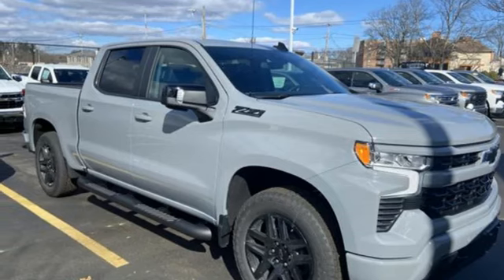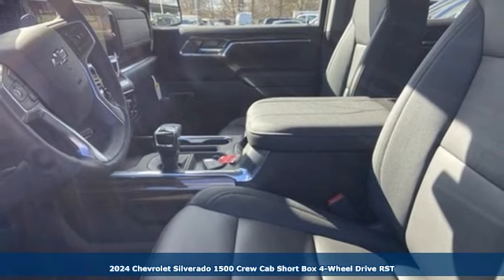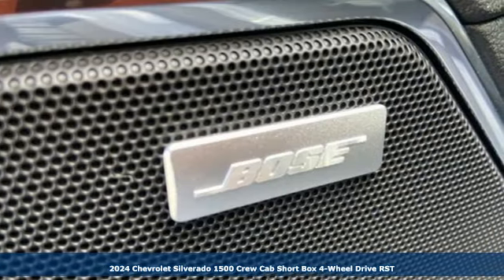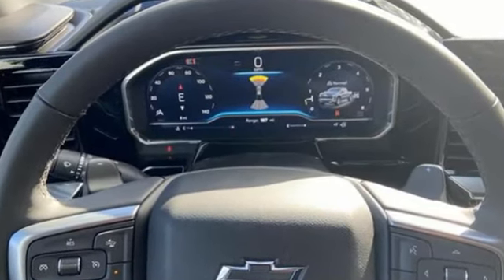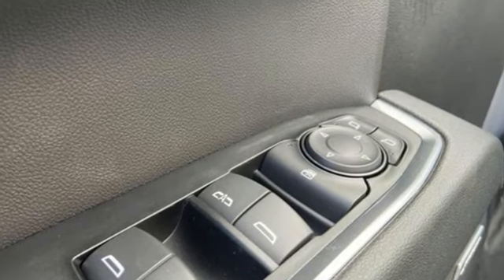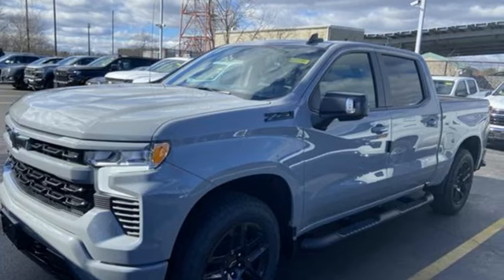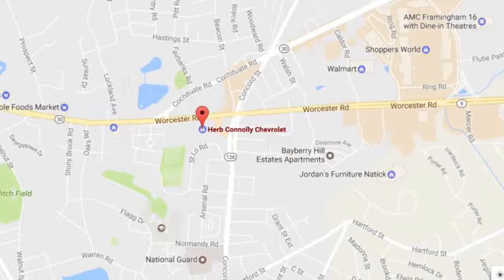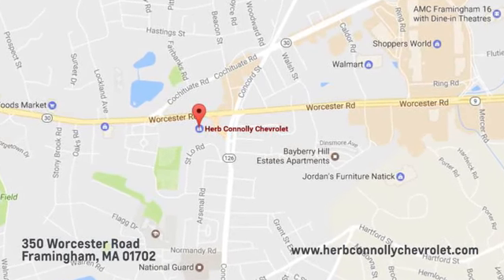New 2024 Chevrolet Silverado 1500 Framingham, MA R1212941 - SOLD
Year: 2024
Make: Chevrolet
Model: Silverado 1500
Trim: 4WD Crew Cab Short Bed RST
Transmission: Automatic
Color: Slate Gray Metallic
Interior: Jet Black
Stock #: R1212941
VIN: 2GCUDEED1R1212941
Navigation, Heated Seats, Sunroof, AUDIO SYSTEM, CHEVROLET INFOTAINMENT.. Rear Air, 4x4, Turbo Charged, Alloy Wheels, Bed Liner, Trailer Hitch. Slate Gray Metallic exterior and Jet Black interior. FUEL EFFICIENT 20 MPG Hwy/15 MPG City! br /br /KEY FEATURES INCLUDEbr /4x4 br /br /OPTION PACKAGESbr /ENGINE, 5.3L ECOTEC3 V8 (355 hp [265 kW] @ 5600 rpm, 383 lb-ft of torque [518 Nm] @ 4100 rpm); featuring available Dynamic Fuel Management that enables the engine to operate in 17 different patterns between 2 and 8 cylinders, depending on demand, to optimize power delivery and efficiency, CONVENIENCE PACKAGE II includes (UG1) Universal Home Remote, (A48) rear sliding power window, (PZ8) Hitch Guidance with Hitch View, (JL1) Trailer brake controller and (UET) Trailering App Includes (UQA) Bose Premium Sound System.), SAFETY PACKAGE includes (UV2) HD Surround Vision, (UD5) Front and Rear Park Assist, (TRG) Trailer Camera Provisions, (UKV) Trailer Side Blind Zone Alert, (UFB) Rear Cross Traffic Braking, (UKK) Rear Pedestrian Alert and (U12) Perimeter Lighting, SUNROOF, POWER on Crew Cab models, Z71 OFF-ROAD PACKAGE includes (Z71) Off-Road suspension, (JHD) Hill Descent Control, (NZZ) skid plates and (K47) heavy-duty air filter Includes Z71 hard badge, (N10) dual exhaust, (RCV) 18 bright silver painted wheels, (XCK) 265/65R18 all-terrain, blackwall tires and (NQH) 2-speed transfer case. LPO, ASSIST STEPS - 4 BLACK - ROUND (dealer-installed), PROTECTION PACKAGE includes (B1J) wheel house liners and (CGN) Chevytec spray-on bedliner, SEATS, FRONT BUCKET with center console (Includes (EPH) Electronic Transmission Range Selector (console mounted). br /br /MORE ABOUT USbr /Herb Connolly Motors is the home of used car LIVE MARKET PRICING. LIVE MARKET PRICING gives our customers the piece of mind that we have already done the shopping for you and priced our vehicle aggressively in today s internet information marketplace while adjusting accordingly for - Supply - Equipment - Condition and Mileage. Price reflects $1,000 in down payment assistance and customer must finance through GM Financial to qualify for this price. br /br /Horsepower calculations based on trim engine configuration. Fuel economy calculations based on original manufacturer data for trim engine configuration. Please confirm the accuracy of the included equipment by calling us prior to purchase. br /

Address:
350 Worcester Road